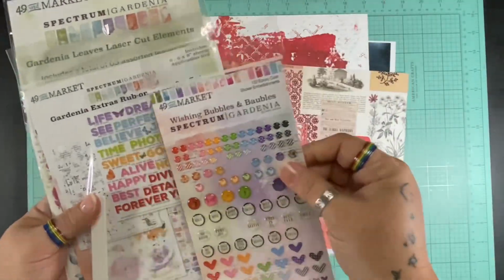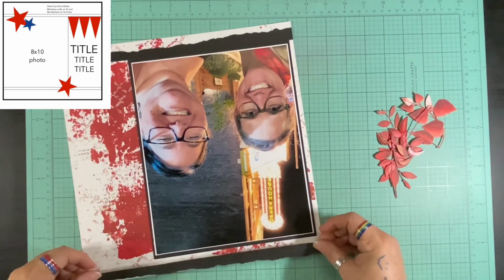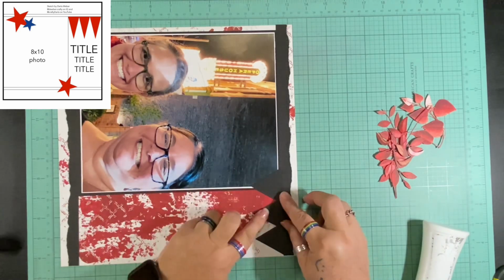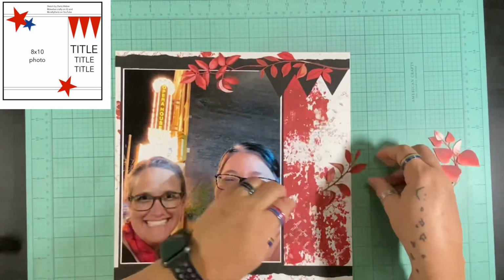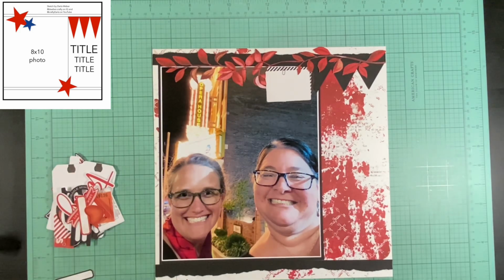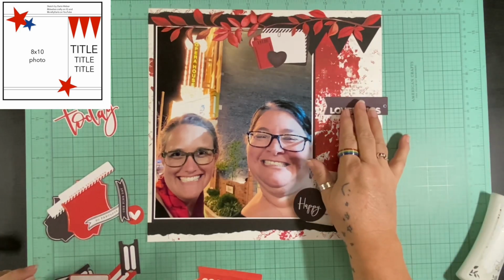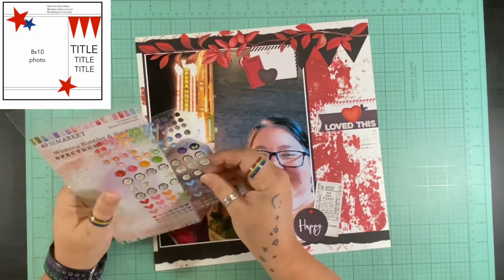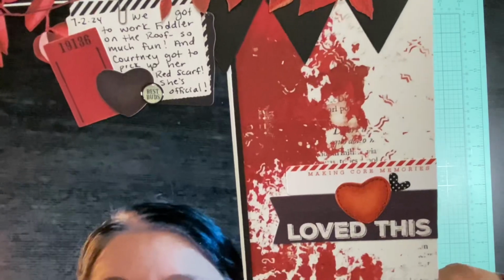30DSCBL15 - Day 12 - Darla Weber - Loved This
30 Days of Sketches is here! Series 15 already! We have 30 exclusive sketches by some of our amazing creators! I’m so excited to get into these fun sketches and get some more memories documented!

Darla Weber - @dweber.crafty (IG) @CraftyDarla  (YT)

Happy Scrapping!!!